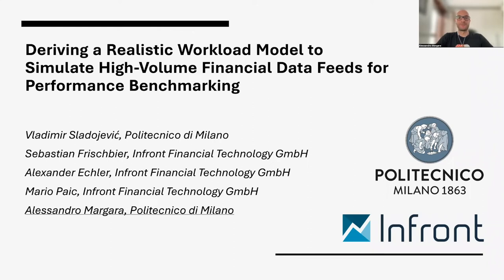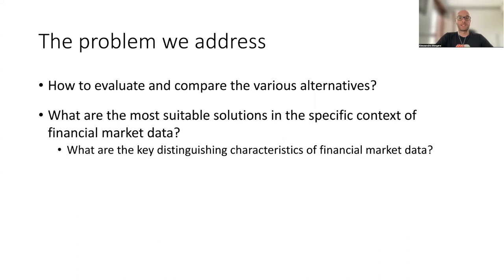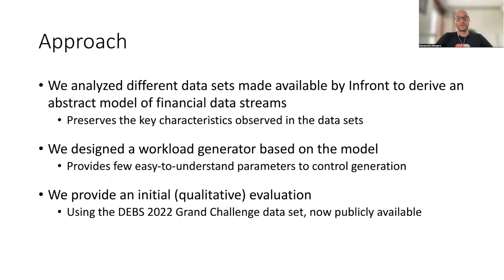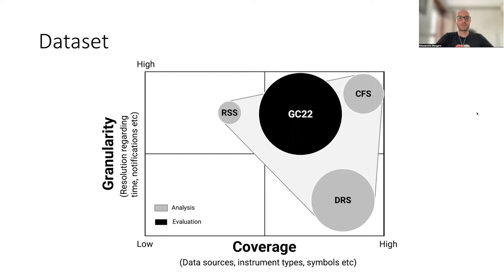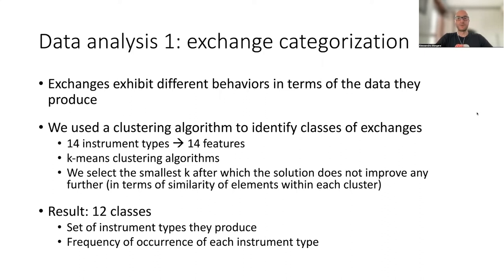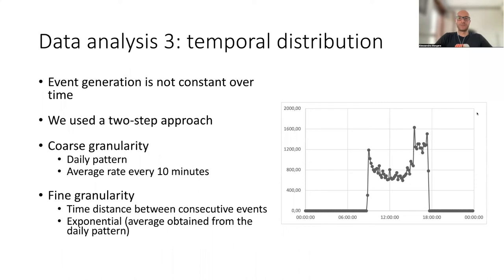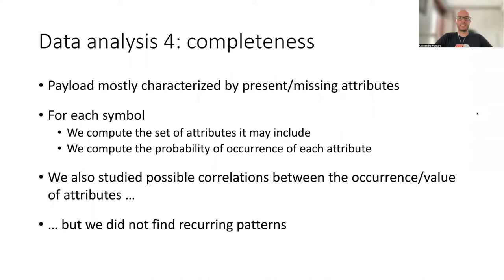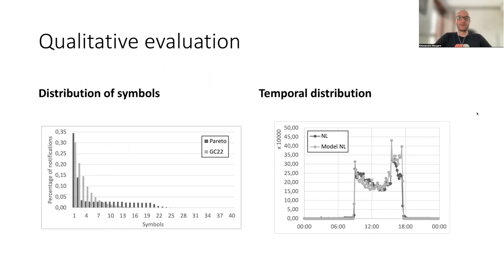DEBS 2022 - Deriving a Realistic Workload Model to Simulate High-Volume Financial Data Feeds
DEBS 2022 - Industry track - Paper id 41

Authors: Vladimir Sladojević, Sebastian Frischbier, Alexander Echler, Mario Paic, Alessandro Margara

Abstract: Processing financial market data at scale and in real-time poses a set of unique challenges to event-driven architectures due to the volume, variety, velocity, and veracity of the enclosed information on top of other constraints. Reproducible stress tests at scale using configurable benchmarks are key to building and tuning suitable processing systems. Available benchmarks, however, lack realistic and configurable workload models for market data scenarios. In previous work we already addressed this gap by describing the specific challenges of processing financial data at scale and by introducing a modular open-source benchmarking framework. This paper makes two contributions to the ongoing challenge of building realistic benchmarks for the financial data processing domain by outlining: (a) a detailed statistical analysis of real-world financial market data feeds processed on a global scale by Infront Financial Technology GmbH; and (b) a simple workload model built on this analysis to simulate high-volume market data feeds with their distinctive characteristics to be used in benchmarks. We evaluate our model using the DEBS 2022 Grand Challenge data set Trading Data.